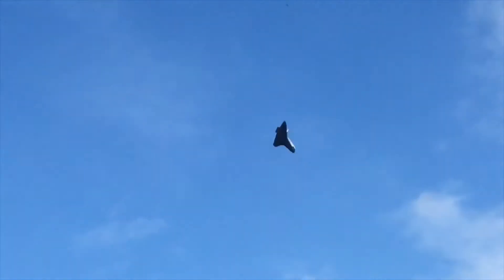DIY RC Space Shuttle Part 1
Well, here it is! A lot of you have been asking for it, and so I’m happy to present you with a DIY RC Space Shuttle! Will it fly? Watch the video to see more!